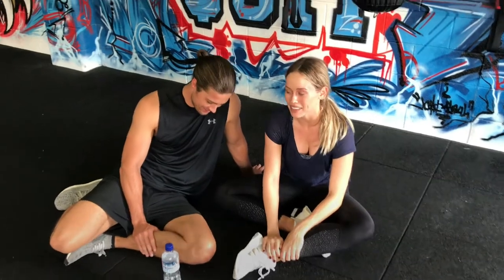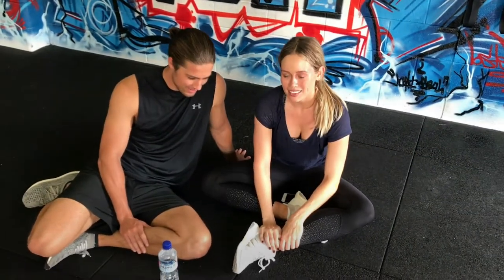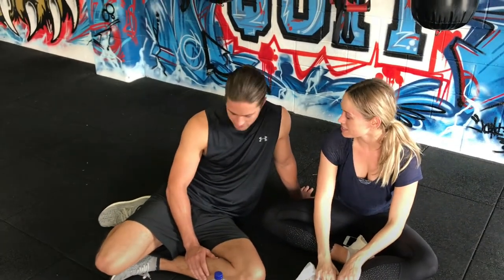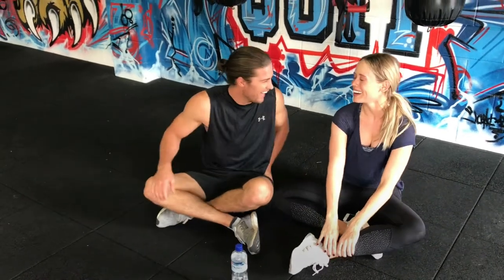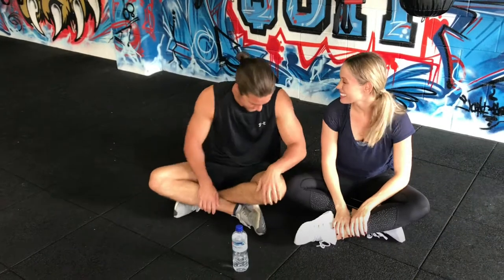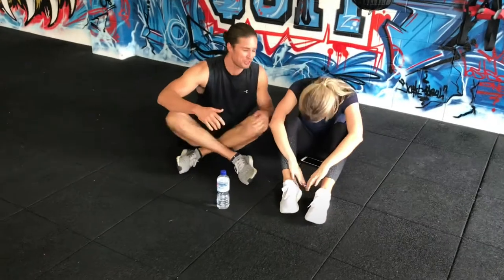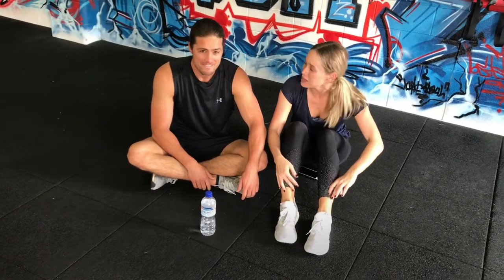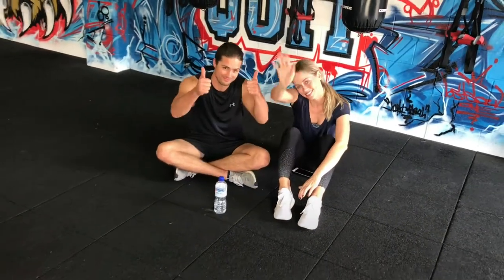Emma and Travis From neighbours talk fitness for upcoming wedding